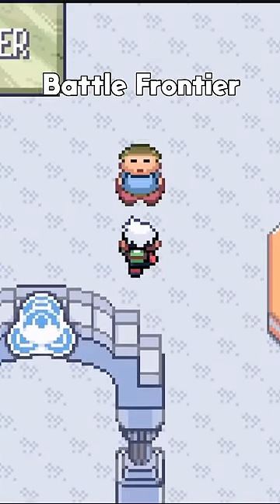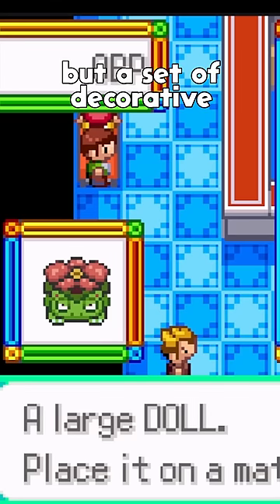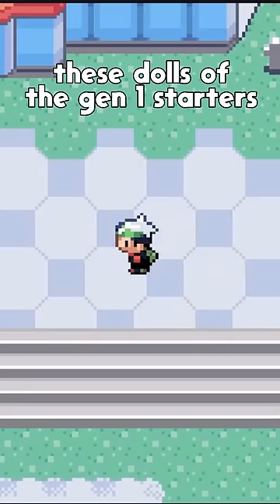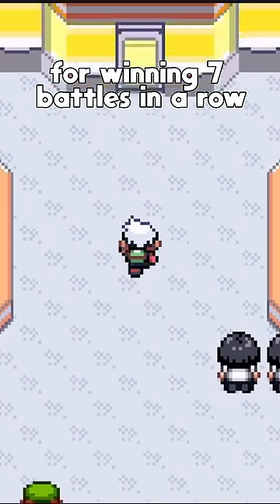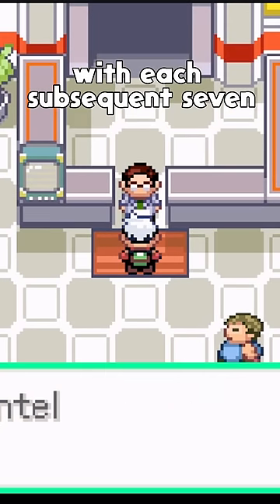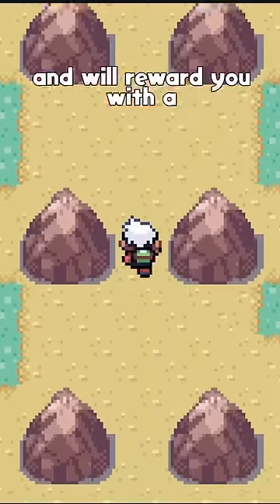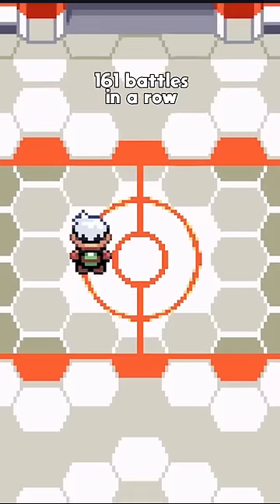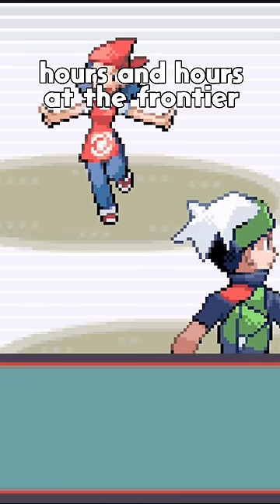Pokemon Dolls Require You To Win 161 Battles In A Row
they really packed these old pokemon games full of little things to find! Im always learning new stuff